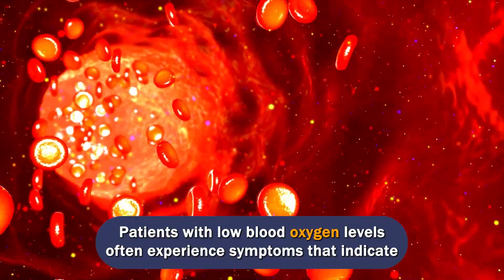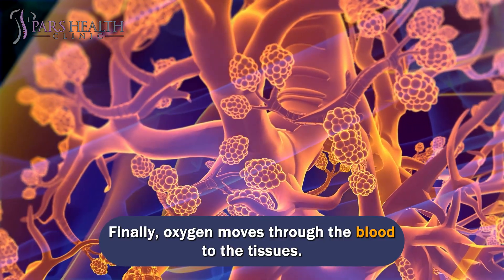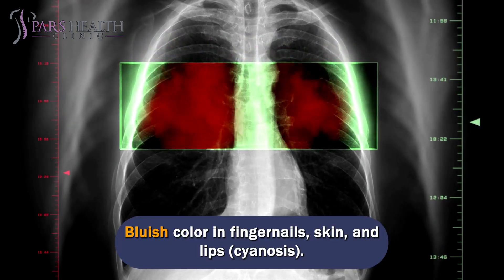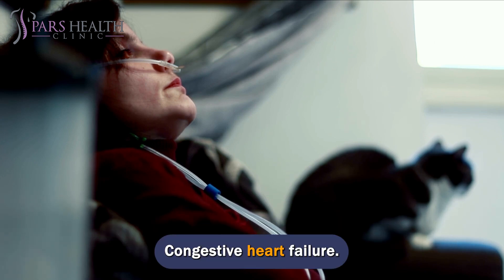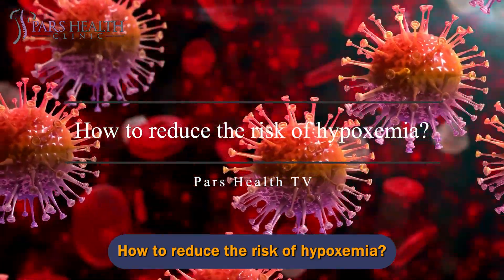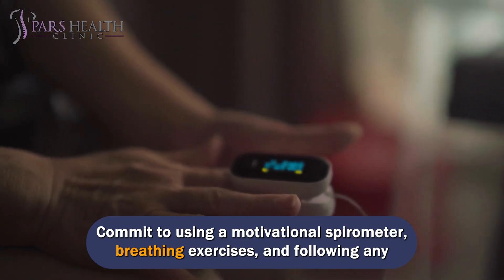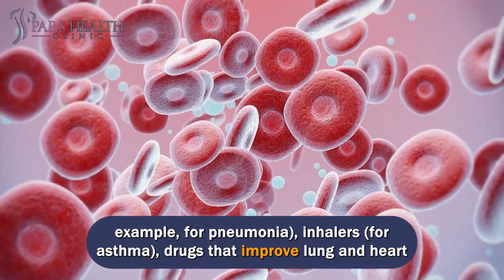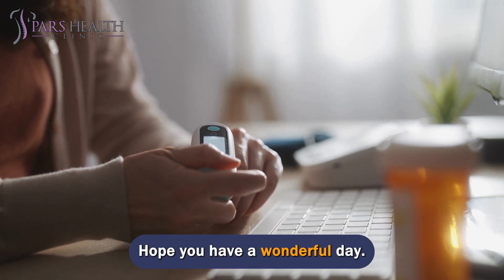8 Warning Signs of LOW OXYGEN In Your BLOOD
Symptoms that indicate the tissues and organs throughout the body are not getting enough oxygen

We'll be talking about these items in this video:
- What is hypoxemia?
- How to Manage symptoms of hypoxemia?
- How to reduce the risk of hypoxemia?
- What are the symptoms of hypoxemia?
- What are the common causes of hypoxemia?
- What are the medical conditions that can cause hypoxemia?
- How to fix hypoxemia?
- What are the treatments for hypoxemia?
- How to increase oxygen level?
- What are the warning signs of low oxygen in the blood?
- What are the dangers of low oxygen in the blood?

Symptoms of hypoxemia
Symptoms of hypoxemia vary in severity and cause. Some symptoms of hypoxemia include:
Headache.
Rapid heart rate (tachycardia).
Difficulty breathing or shortness of breath (dyspnea).
Coughing.
Confusion.
Wheezing.
Excessive sweating
Bluish color in fingernails, skin, and lips (cyanosis).

Common causes of hypoxemia
Hypoxemia has many causes, but the most common cause is an underlying disease (such as heart or lung disease) that affects blood flow or breathing. Some drugs can slow breathing and cause hypoxemia. Sleep apnea and mild lung disease can cause nocturnal hypoxemia when blood oxygen levels drop during sleep.
Being at a high altitude can also cause hypoxemia, so it can be difficult to breathe in the mountains.

Medical conditions that can cause hypoxemia are:
Acute respiratory distress syndrome (ARDS).
Anemia.
Bronchitis.
Asthma.
Emphysema.
Pneumothorax (air in the space around your lung or collapsed lung).
Pneumonia.
Pulmonary hypertension.
Pulmonary edema (fluid on your lungs).
Pulmonary fibrosis (lung scarring).
Pulmonary embolism (blood clot in your lung).

The best way to decrease the risk of hypoxemia is to control any underlying conditions that can lower blood oxygen levels. If you have lung or heart disease, talk to your doctor about your concerns and specific ways to reduce your risk.
Even in people without heart or lung disease, certain medications and situations (such as traveling to higher altitudes) can increase the chance of hypoxemia. Ask your provider about any special precautions you should take when traveling or taking medication.

Increasing oxygen levels
Controlling any underlying disease is the best way to keep blood oxygen levels at a safe level and reduce the risk of hypoxemia. Do not ignore any symptoms. If you feel that something is wrong, trust yourself. Contact your healthcare provider or go to the emergency room.

If your doctor has prescribed oxygen, use it as directed. Practice lung hygiene. If you have COPD or asthma, know your triggers and ensure you always have a rescue inhaler with you (if one is provided).

Commit to using a motivational spirometer, breathing exercises, and following any other lung health recommendations from your healthcare provider.

Stop smoking. If you smoke, quitting can strengthen your lungs and bring more oxygen to them. Quitting smoking also helps prevent further lung damage. Take all medicines prescribed by your doctor.

Plan a trip to high altitudes. Even those without heart or lung disease can have difficulty breathing at high altitudes. Find out how it might influence you and make a plan to adapt to the changes. If you need medical help, you should know in advance what to do. Give yourself plenty of time to adjust if necessary, and be sure to bring any extra equipment or medication you may need.

Treatment of hypoxia usually involves the use of an oxygen mask to stabilize oxygen levels. But the situation cannot really be resolved until the main cause is managed. Depending on the cause, in some cases, treatment may include antibiotics (for example, for pneumonia), inhalers (for asthma), drugs that improve lung and heart function, treatment for anemia, or an antidote for poisoning.

In severe cases, artificial respiration and sedation may be required in the intensive care unit if there is brain damage or the cause cannot be treated immediately. These interventions are necessary before doctors can revive the ability to breathe.

Hypoxemia can be life-threatening but can be treated with prompt medical attention. It can also happen periodically without any noticeable symptoms, for example, at night if you have sleep apnea. It can affect your heart over time, so it's important to know your risks and what you can do to prevent them.